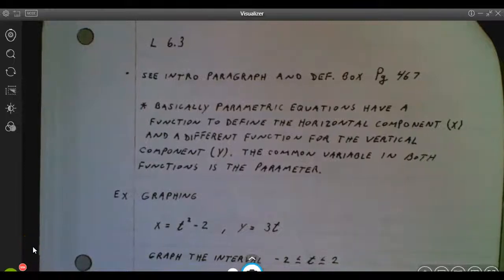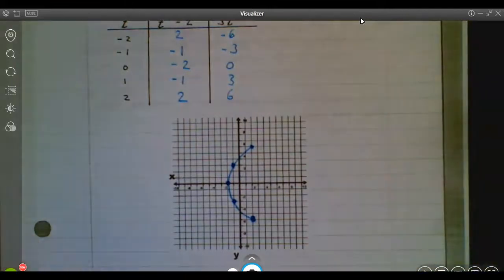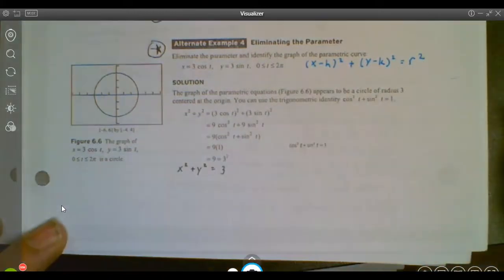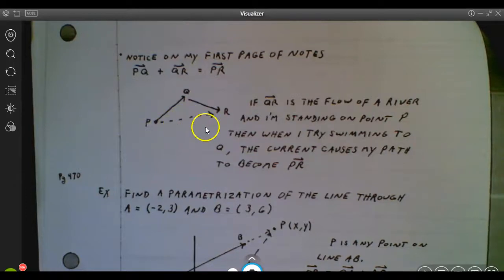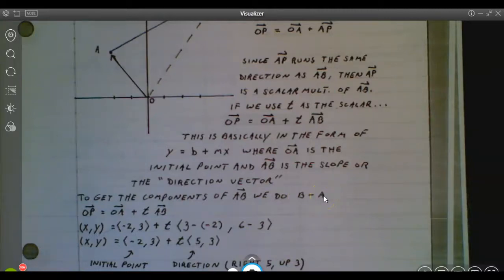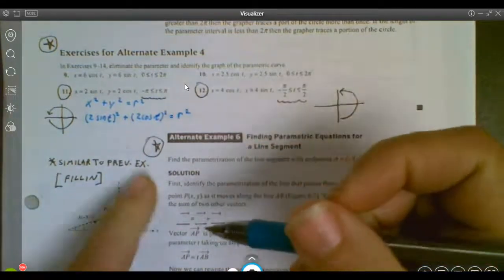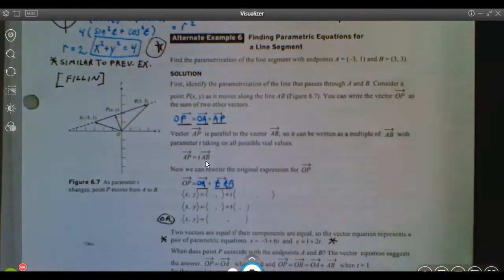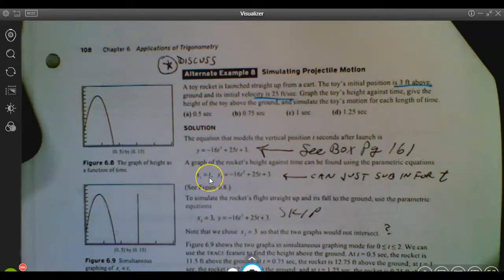PCH L 6.3